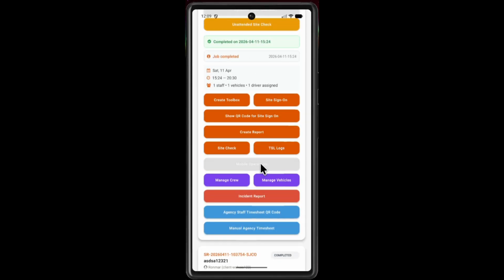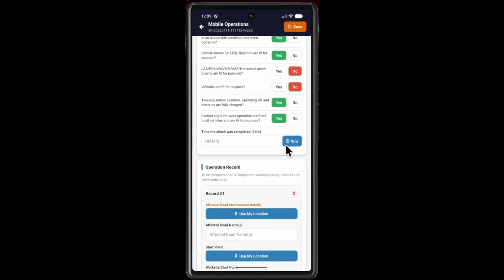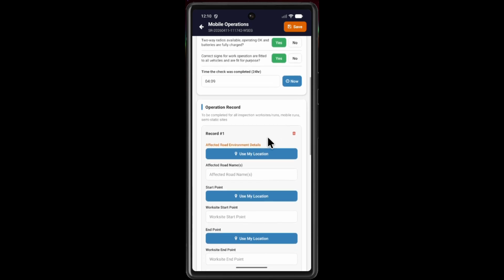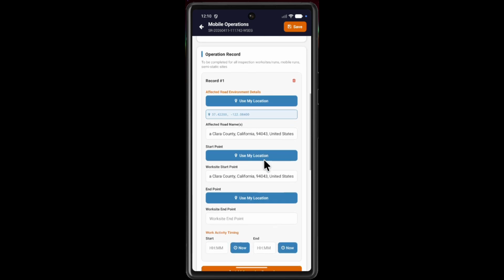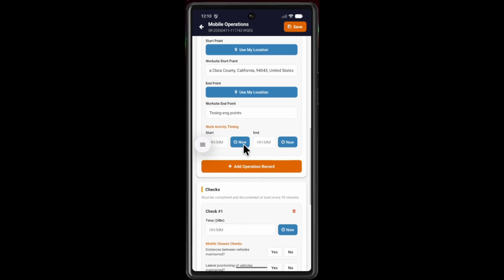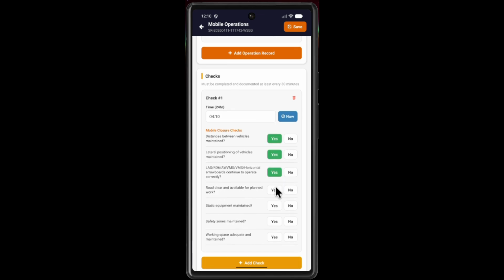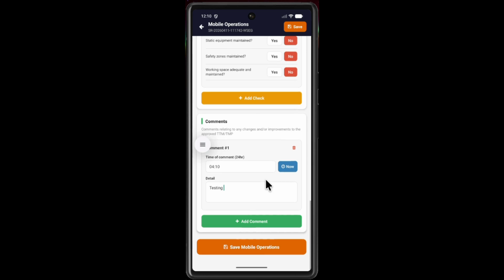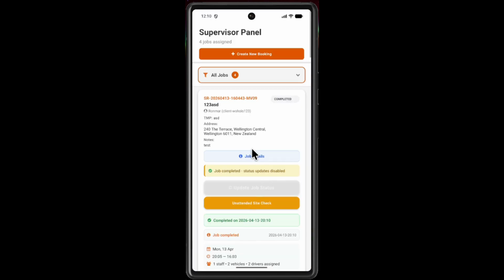Complete Mobile Operations Record | Mobile App Tutorial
Learn how to complete the Mobile Operations record on the SmartRoads mobile app, covering the STMS pre-start check, operation record, periodic checks, and comments  everything you need to document before, during, and after a mobile operation on site.